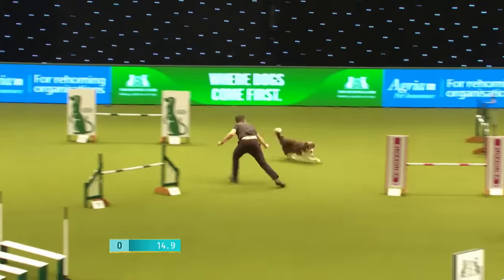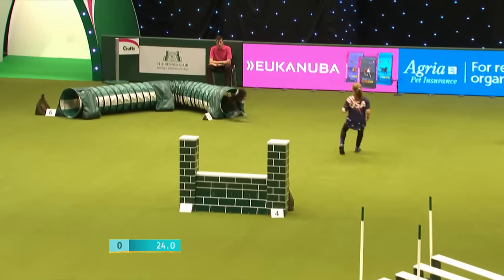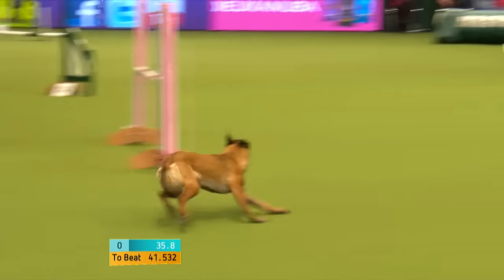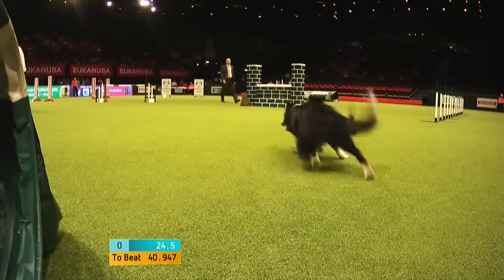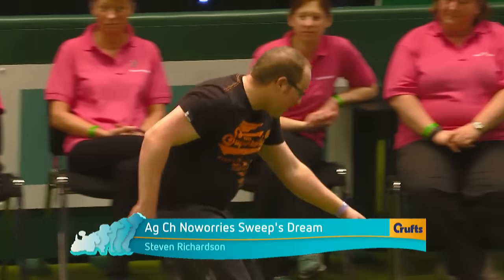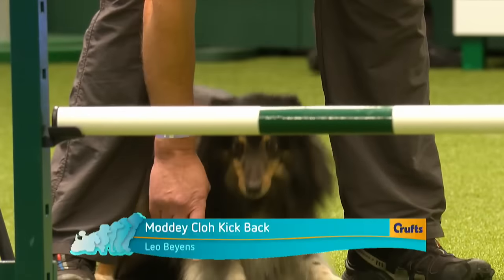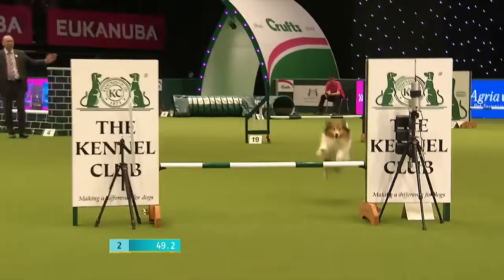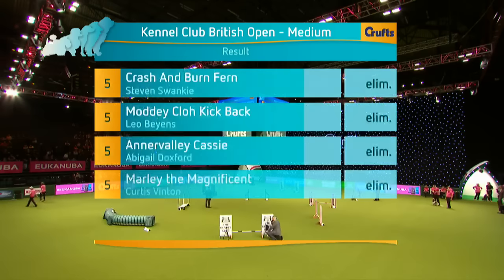Agility - Kennel Club British Open Jumping Final (Part 1) | Crufts 2017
Part 1 of the Kennel Club British Open Jumping Final Agility competition, from Day 1 of Crufts 2017.